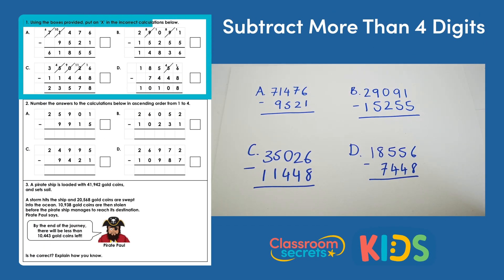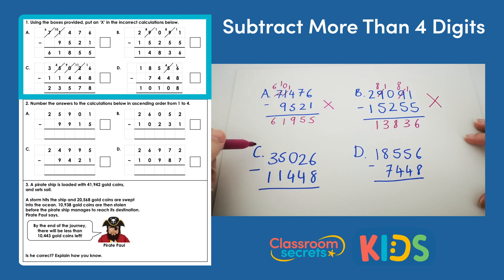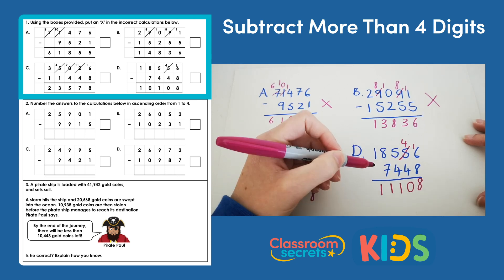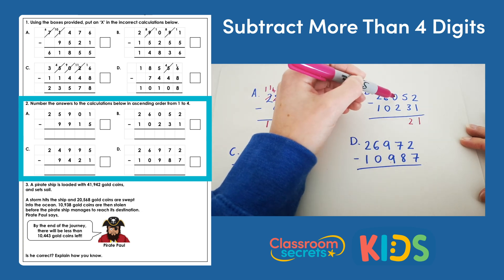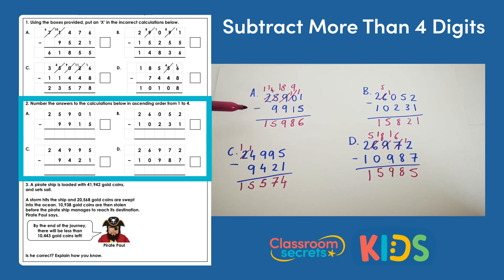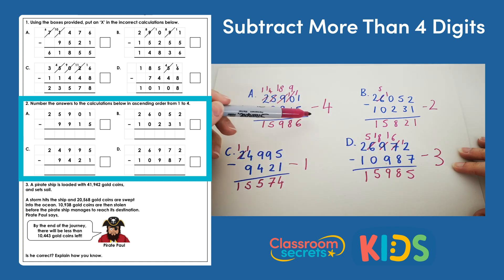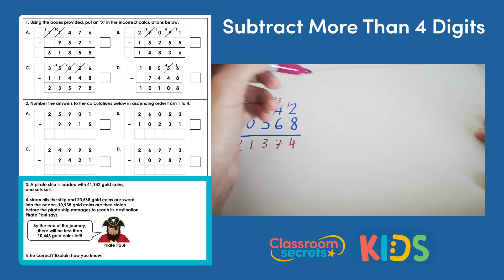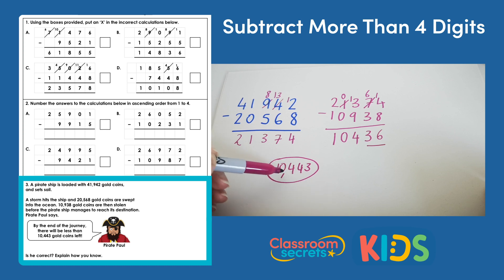Year 5 Subtract More Than 4 Digits Answer Video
Join Jade in this Year 5 Subtract More Than 4 Digits Answer Video as she explains how to work out the answers to the different questions.